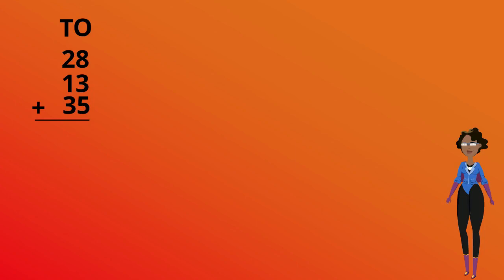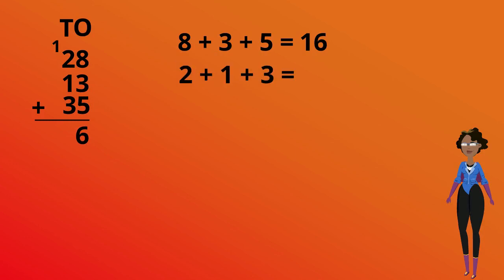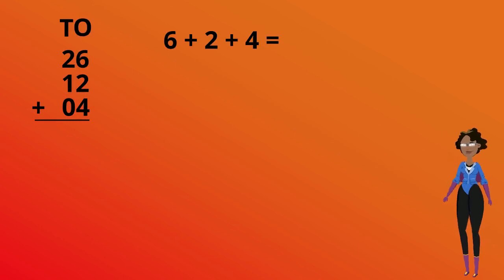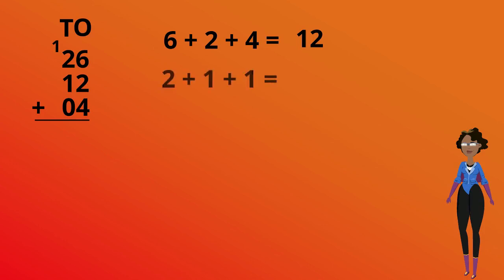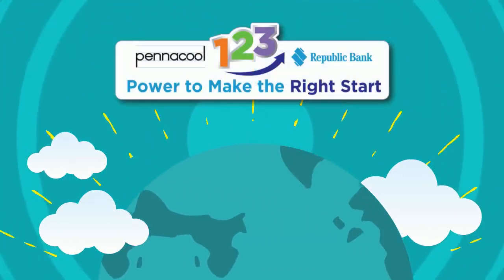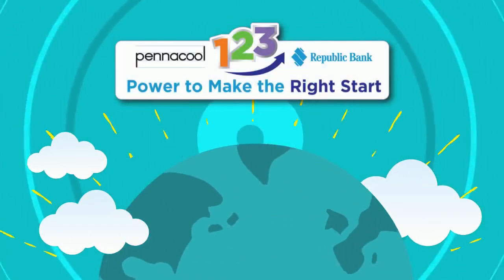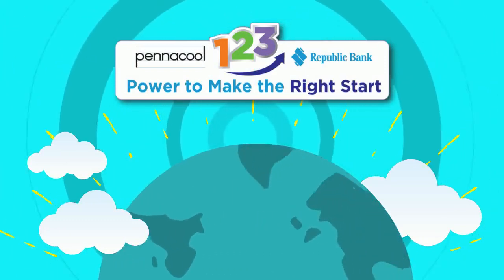Addition up to 3 addends within 99 with regrouping (Standard 1) - pennacool.com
Join Captainess 123 as she helps us add numbers within 99 with regrouping.

Log on to pennacool.com 123 Math & Language Arts Platform to access:
- FREE
- Self-correcting
- Curriculum aligned exercises
- Immediate Feedback